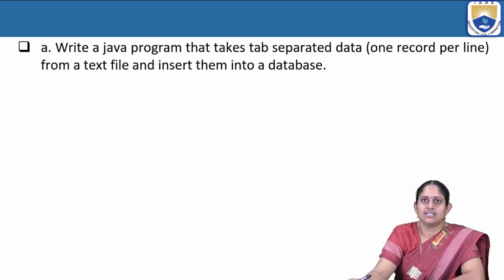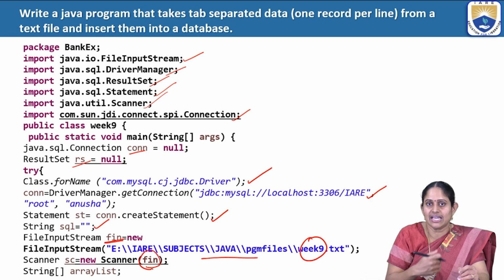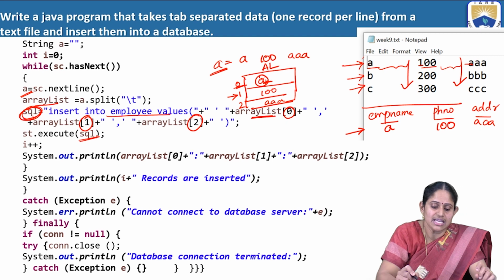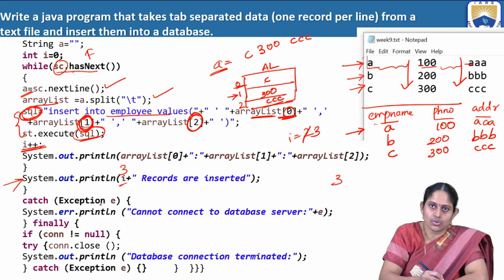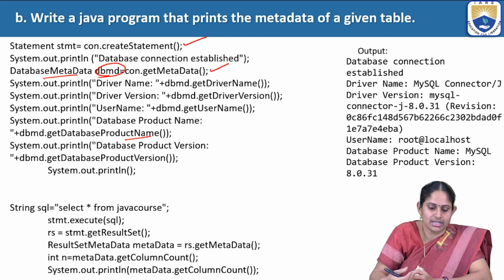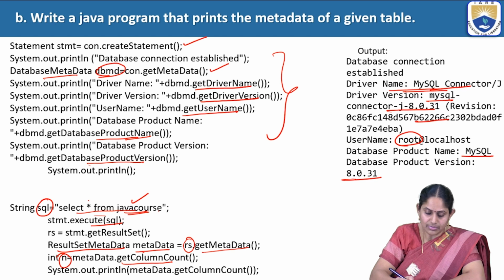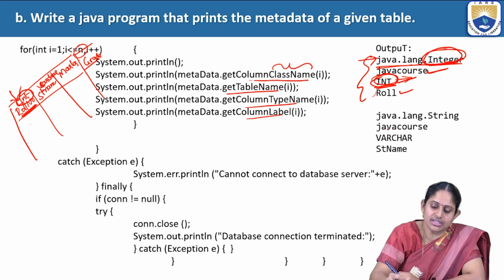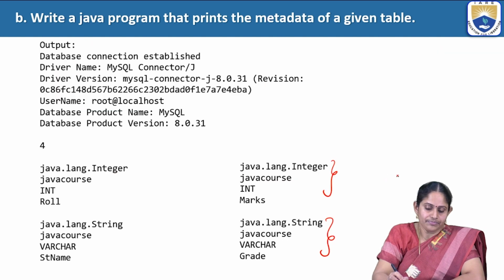Java Program using Programming with Objects by Ms. Anusha R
Java Program using Programming with Objects by Ms. Anusha R | IARE

Telangana, India.